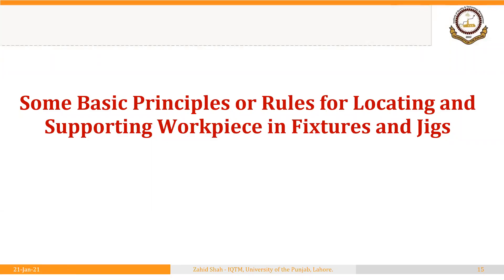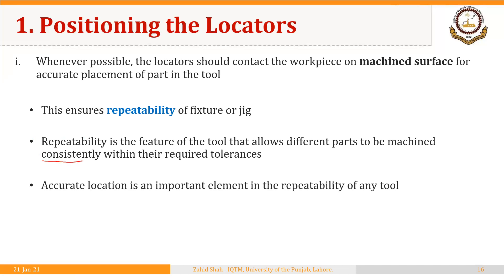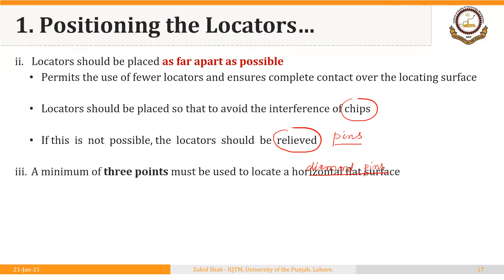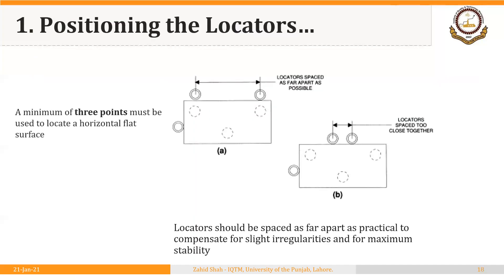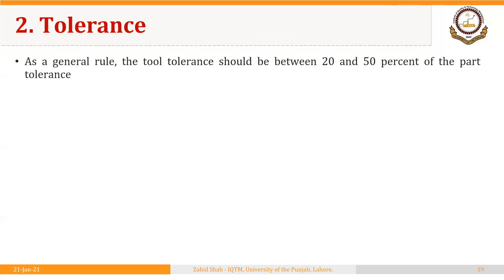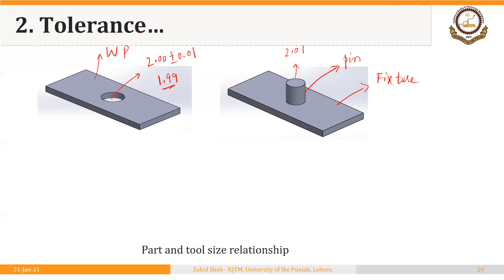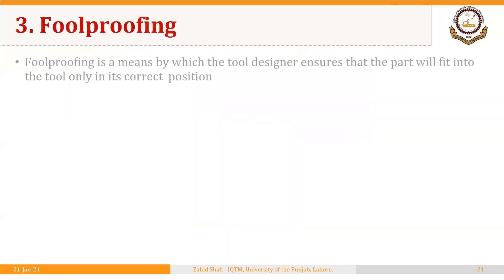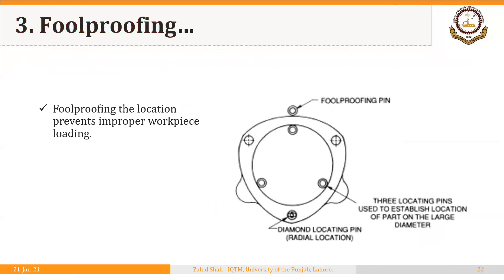01_02_P4 Basic Principles for Locating and Supporting a Part in Fixtures and Jigs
Principles for Locating and Supporting a Part in Fixtures and Jigs